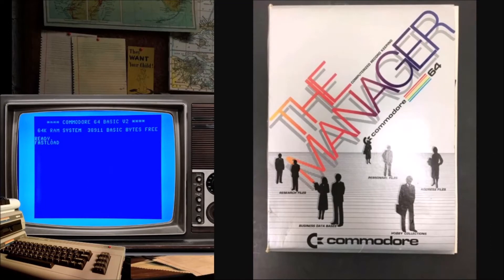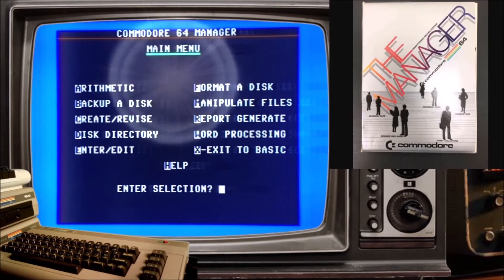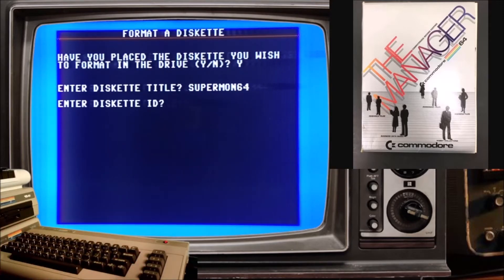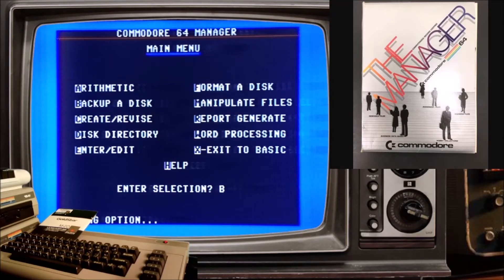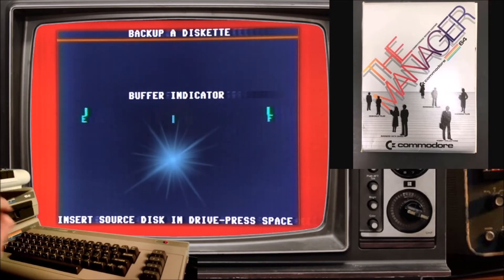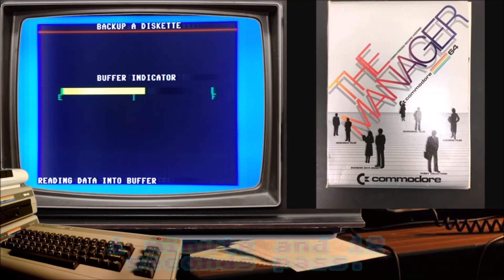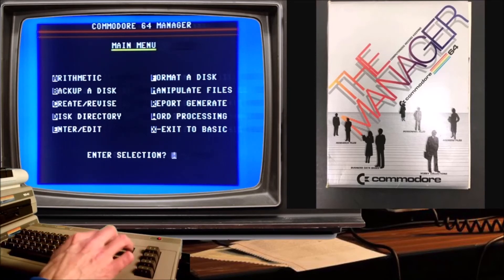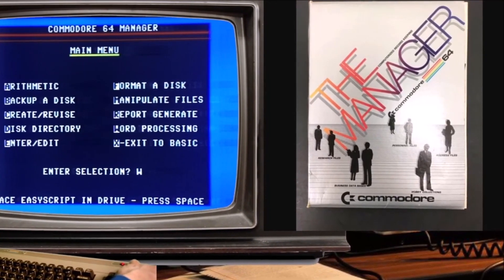The Manager - Software For The Commodore 64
Also known as the Commodore 64 Manager, The Manager is a database management system (DBMS).